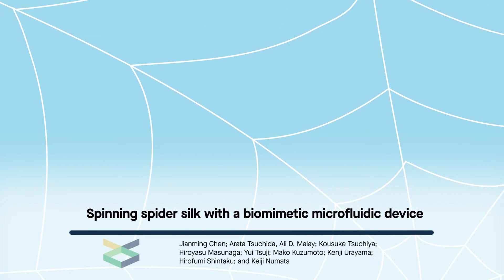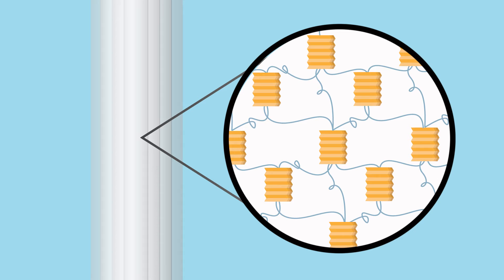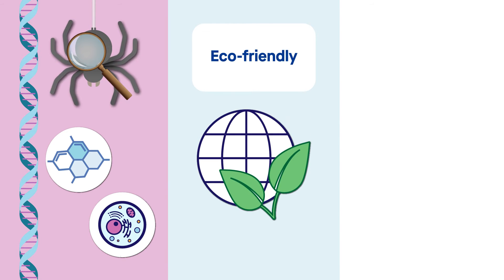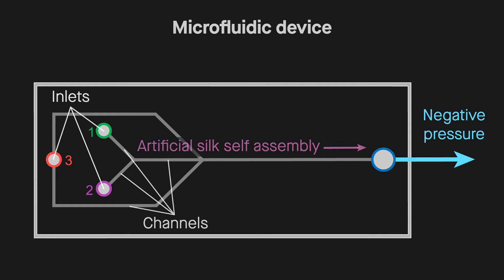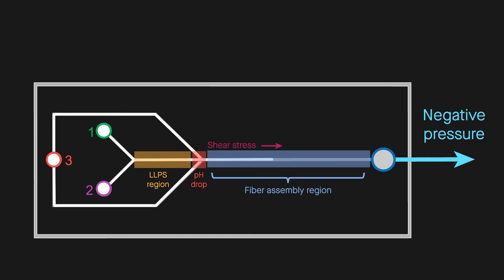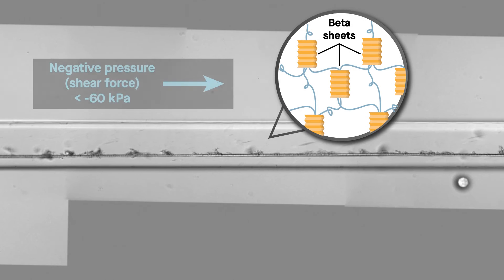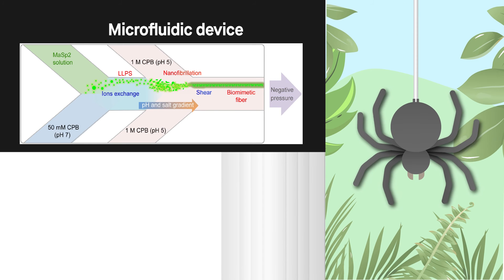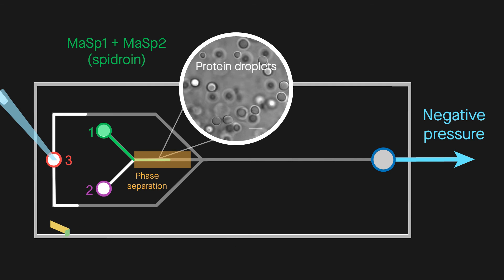RRH: Self-assembly of spider silk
Researchers led by Keiji Numata at the RIKEN Center for Sustainable Resource Science in Japan, along with colleagues from the RIKEN Pioneering Research Cluster, have succeeded in creating a device that spins artificial spider silk that closely matches what spiders naturally produce. The artificial silk gland was able to re-create the complex molecular structure of silk by mimicking the various chemical and physical changes that naturally occur in a spider’s silk gland. This eco-friendly innovation is a big step towards sustainability and could impact several industries. This study was published January 15 in the scientific journal Nature Communications.

Reference:
Chen et al. (2024) Replicating shear-mediated self-assembly of spider silk through microfluidics. Nature Communication. doi: 10.1038/s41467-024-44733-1